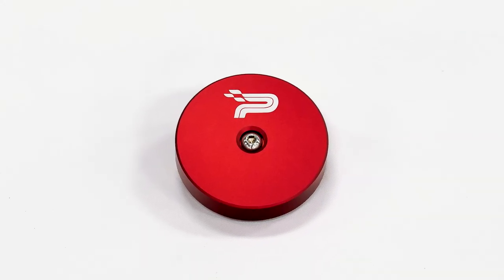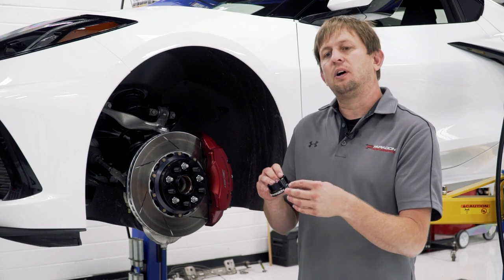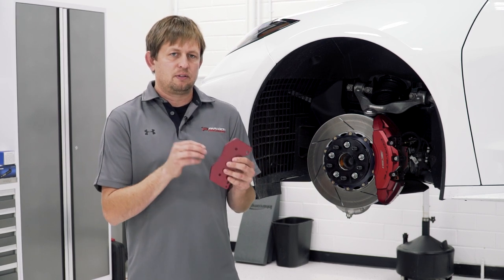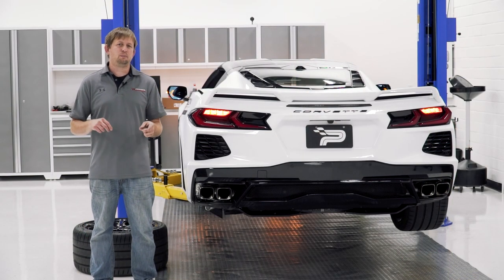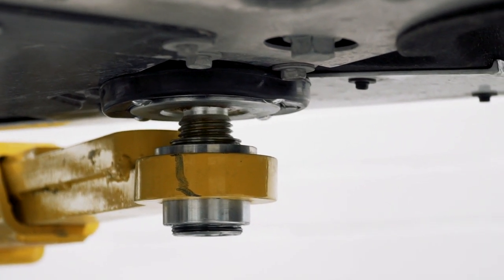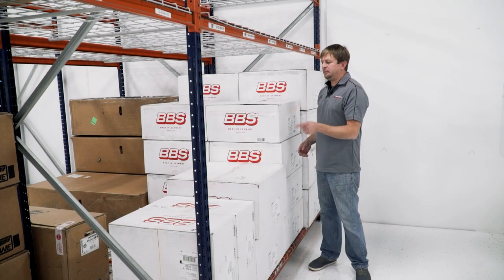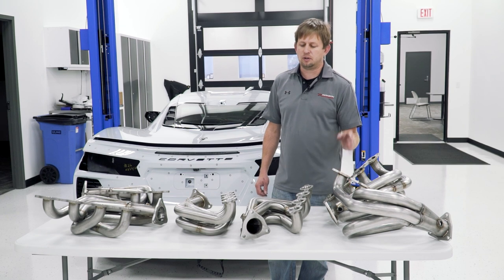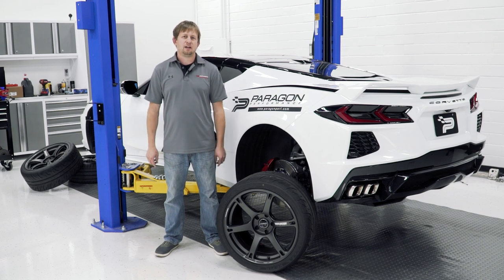C8 Corvette New Products November 2020 - Paragon Performance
Here are all the NEW products we got for your C8 Corvette this month! Meet Jeremy, one of the owners of Paragon Performance as he goes into detail about the new products we received this month. Watch closely for a prototype product we are releasing in the near future.

PARAGON PERFORMANCE C8 CORVETTE WHEEL SPACERS  0:15

PARAGON C8 CORVETTE FRONT LIFT LOWERING COLLARS 1:28

CARBOTECH C8 CORVETTE 1521 LOW DUST FRONT BRAKE PADS 2:25

CARBOTECH 1521 C8 CORVETTE LOW DUST REAR BRAKE PADS 2:25

GIRODISC 2PC ROTORS FOR C8 CORVETTE Z51 3:12

PARAGON C8 CORVETTE FACTORY Z51 COILOVER WRENCH SET 3:55

TAIL LIGHT OVERLAYS FOR C8 CORVETTE 4:17

PARAGON PUCK - JACK PAD FOR C8 CORVETTE  4:54

AFE MAGNUM FLOW PRO DRY S AIR FILTER  6:17

AWE TUNING 2020 C8 CHEVROLET CORVETTE EXHAUST 6:55

BBS CI-R 19X9,20X11.5 C8 CORVETTE 7:13

AMERICAN RACING HEADERS - C8 CORVETTE 7:45

AFE TWISTED STEEL 304 STAINLESS STEEL HEADERS - Choose your finish! 7:45